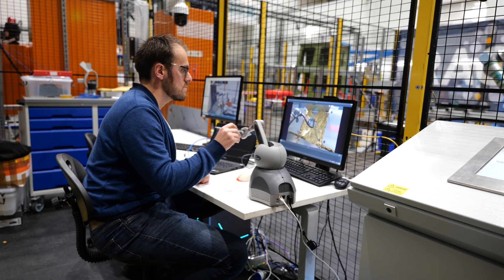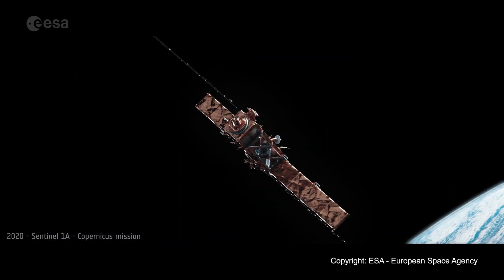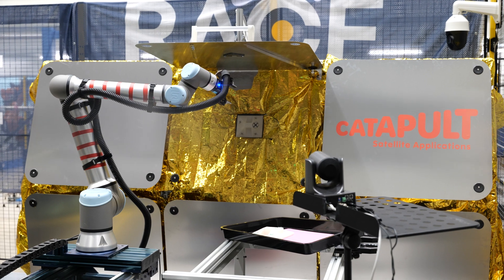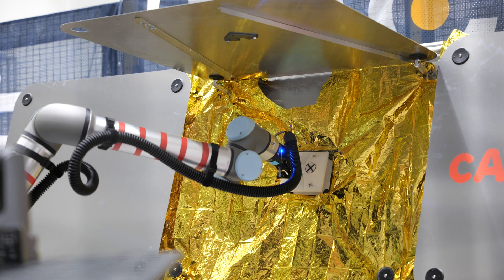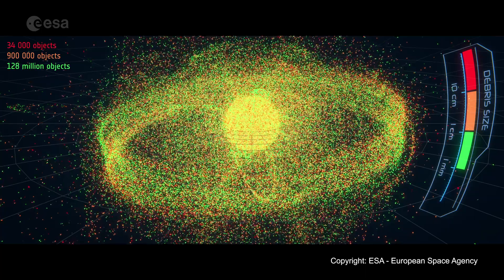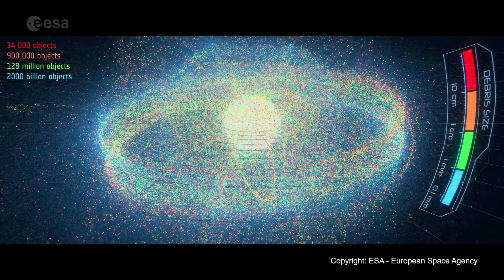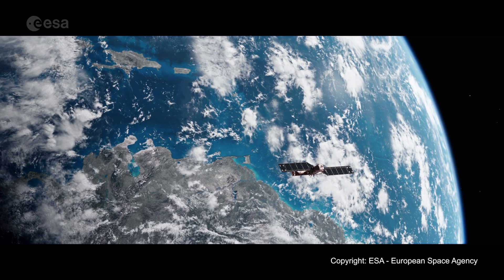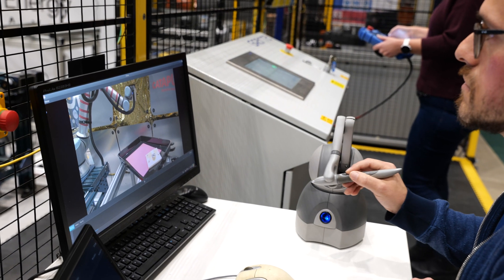Fusion robotics for space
Fusion research in remote handling and robotics sees network spill over into adjacent space industry. UKAEA and Satellite Applications Catapult have partnered to perform maintenance demonstrations on in-orbit satellites to help reduce space debris and spur innovation to address shared challenges.

UKAEA’s mission is to deliver sustainable fusion energy and maximise scientific and economic impact. Fusion, the process that powers the sun, can play a big part in our carbon-free energy future.

UKAEA leads the world in fusion research with a wide range of programmes covering robotics, materials testing and development, and tritium science. Our scientists and engineers are working with partners around the globe to develop fusion as a new source of clean energy for tomorrow’s power stations.